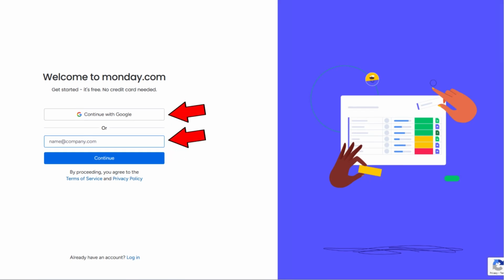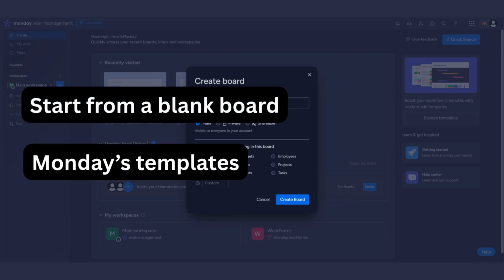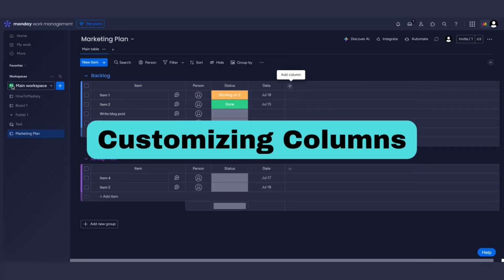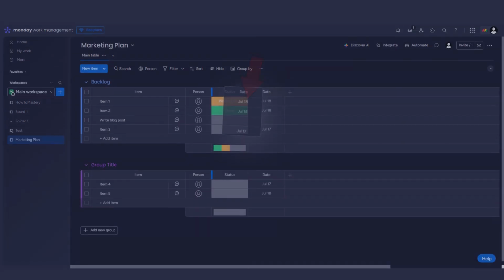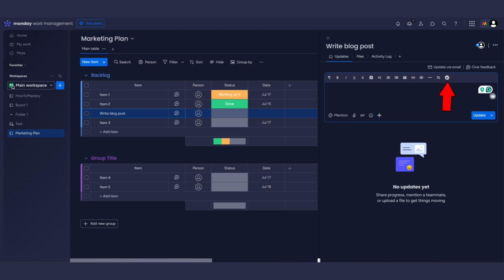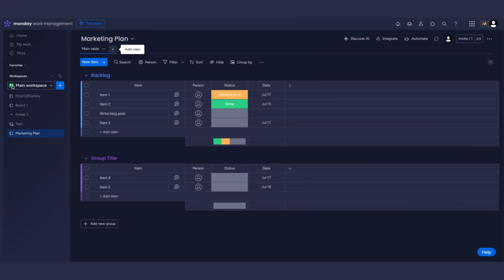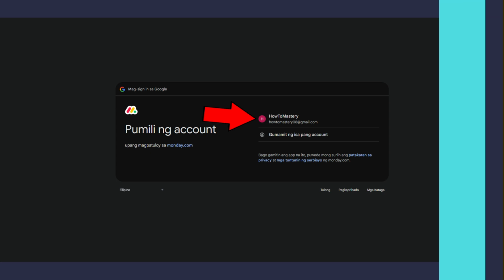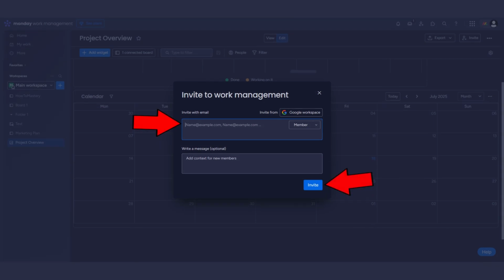How to Use Monday.com for Beginners (2025) | Full Step-by-Step Tutorial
Want to learn how to use monday.com for beginners? In this step-by-step monday.com tutorial for beginners, you'll discover everything you need to know to get started and manage your projects like a pro.

Whether you're a freelancer, team lead, or small business owner, this video will walk you through how to use monday.com to organize tasks, track progress, and streamline your workflow. We'll cover the monday.com interface, how to set up your first board, add tasks, collaborate with team members, and customize your workspace.

If you've been wondering what monday.com is and how to use it, this tutorial is perfect for beginners who want a complete, easy-to-follow guide. No prior experience is needed—we’ll go slow and keep things simple.

By the end of this video, you'll understand how to navigate the platform, create efficient workflows, and use monday.com to boost productivity. This is your complete monday.com tutorial for beginners, covering all the basics in one video.

⌚ TIMESTAMPS
00:00 – Intro
00:14 – Step 1: Signing Up
00:37 – Step 2: Creating Your First Board
01:32 – Step 3: Understanding the Board Layout
02:23 – Step 4: Customizing Columns
03:26 – Step 5: Managing Tasks and Collaboration
04:25 – Step 6: Switching Board Views
05:03 – Step 7: Automations to Save Time
05:39 – Step 8: Integrations — Connect Your Favorite Apps
06:12 – Step 9: Creating Dashboards for Big-Picture Management
06:55 – Step 10: Inviting and Managing Your Team
07:23 – Bonus Tips and Tricks
07:57 – Outro & Final Thoughts